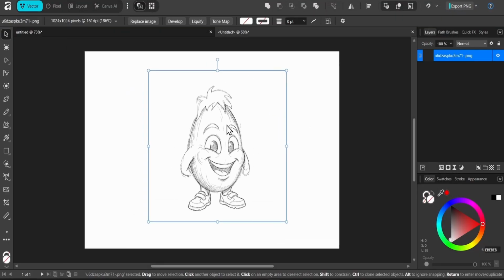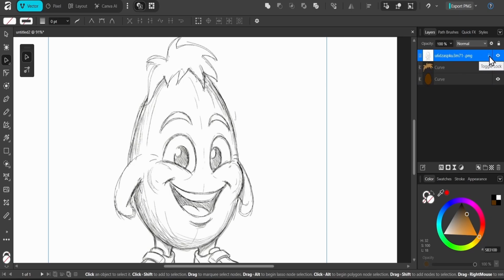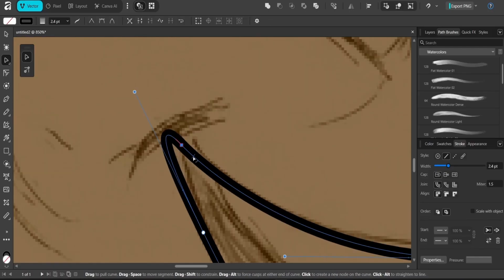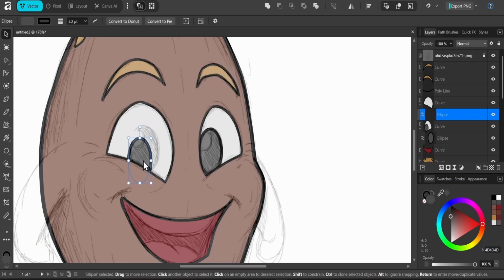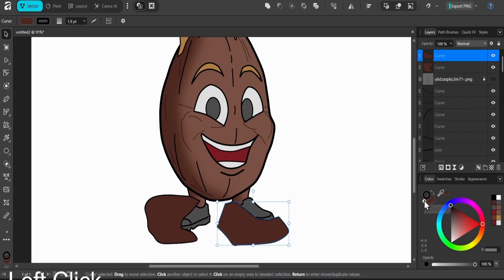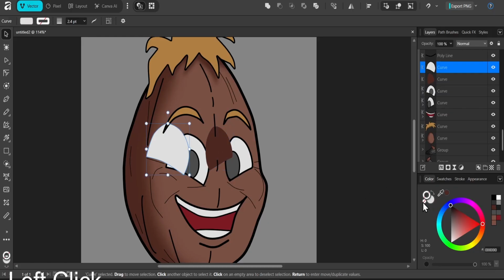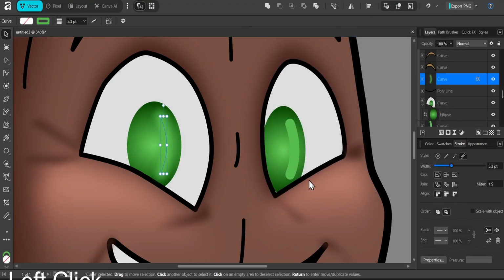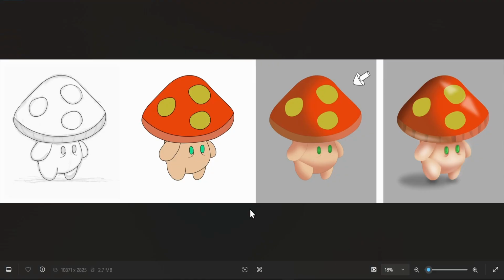2D Vector Using Affinity 3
2D Vector Using Affinity Designer
Learn the 2D character design process from initial sketch to final render. See how to build a cartoon character using digital art.

This demonstration walks through the essential stages of creating a character from scratch. Whether you are interested in refining your line work or mastering digital coloring techniques, this workflow breaks down the technical steps involved in character creation. It is designed for artists looking to improve their character sketching and shading abilities.

By following this 2D animation process, you will understand how to structure your workflow to achieve clean, professional results. These methods are foundational for anyone building a portfolio or preparing for more advanced digital art tutorial projects. The goal is to provide a clear look at the technical decisions made during the design phase.